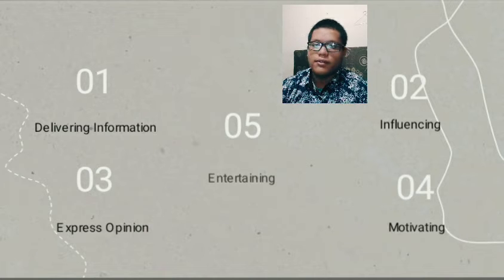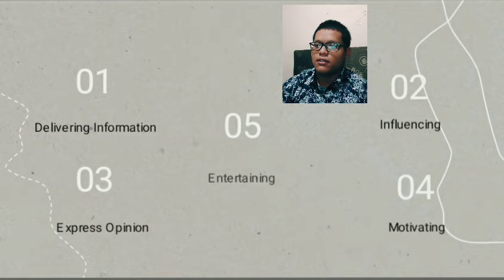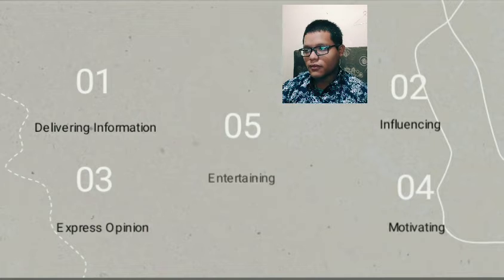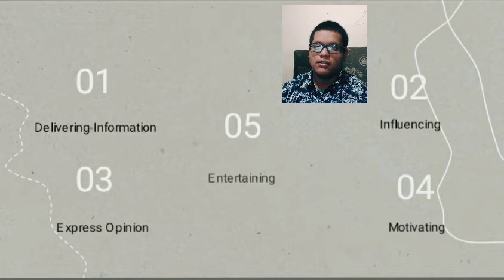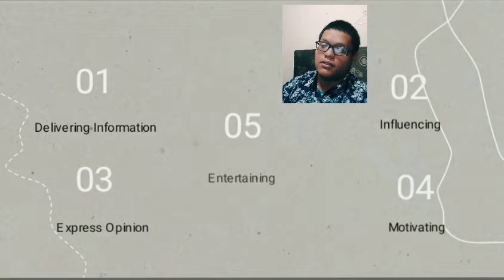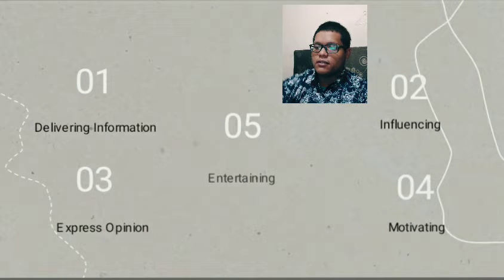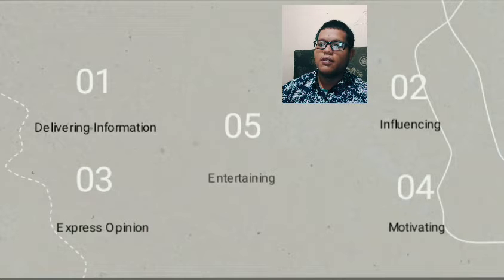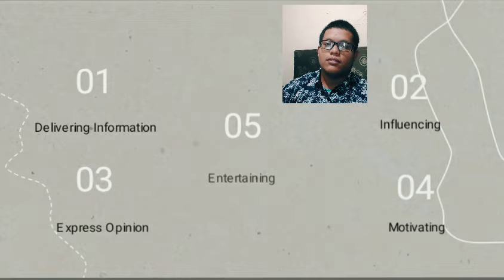UAS : PUBLIC SPEAKING-F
Nama    : Oki Tri Jatmiko
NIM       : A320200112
Class     : F-Public Speaking